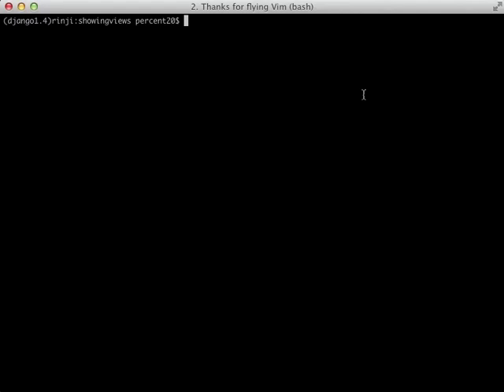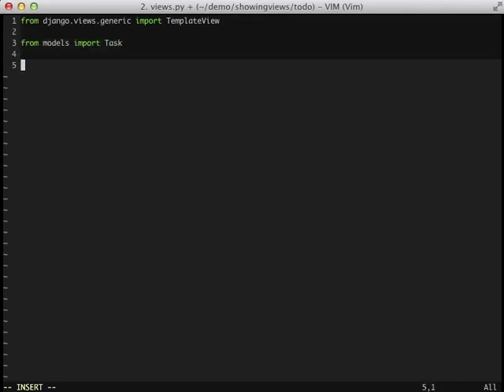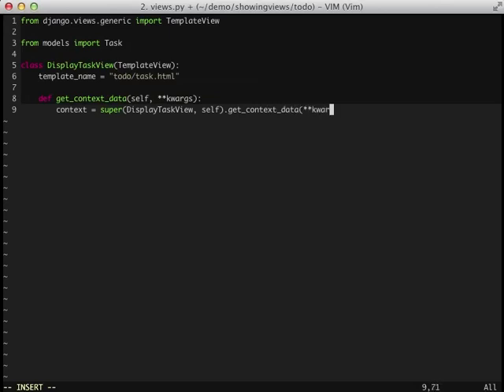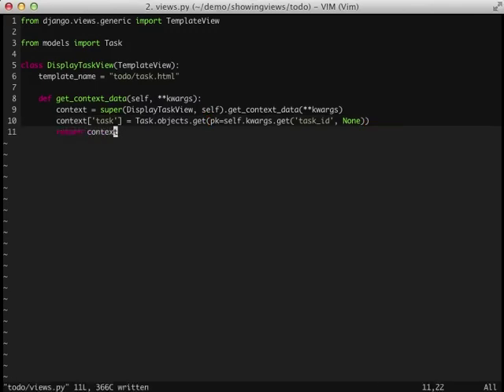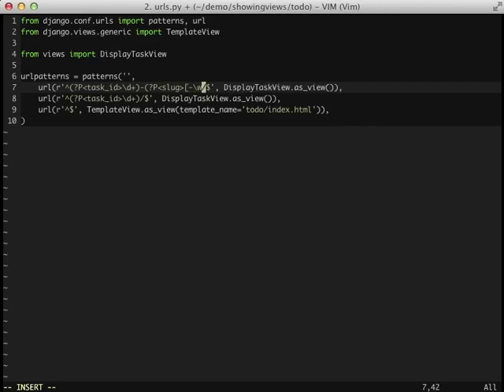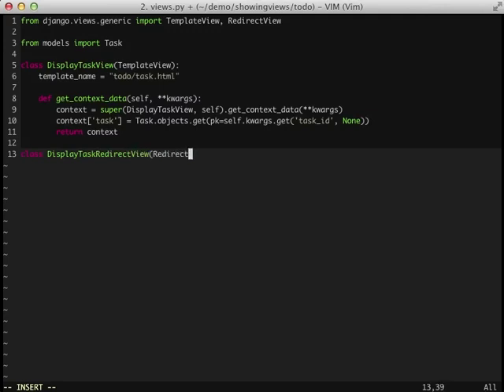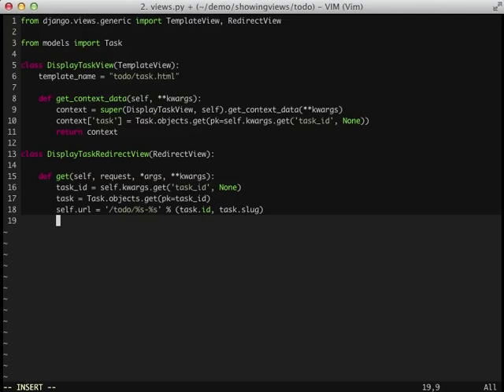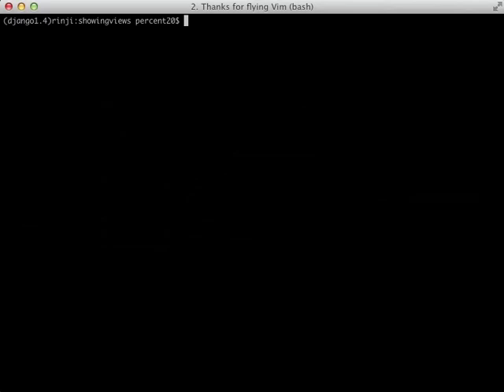Class Based Views - TemplateView and RedirectView - Old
This is the first episode in a series of videos on Class Based generic Views. These are important to learn since the function based generic views are being deprecated, and Class Based generic Views will help to streamline things moving forward when dealing with views. This video goes over the most basic views, TemplateView and RedirectView. The video uses simple scenarios, but usable, to get you started.